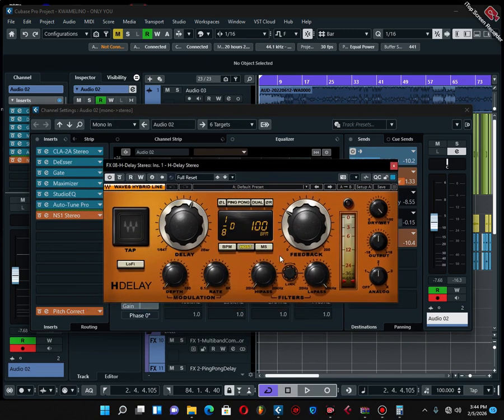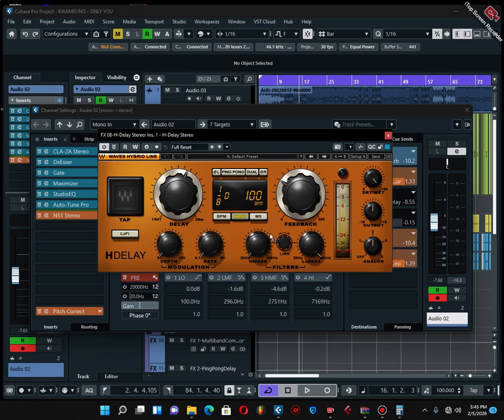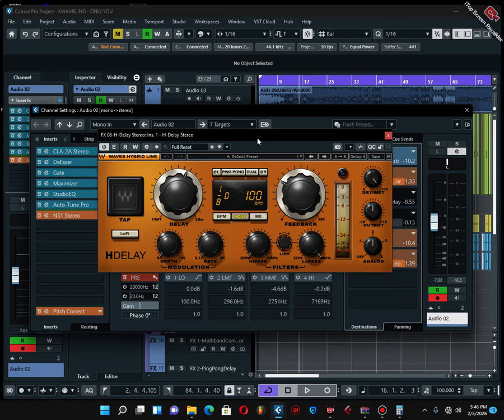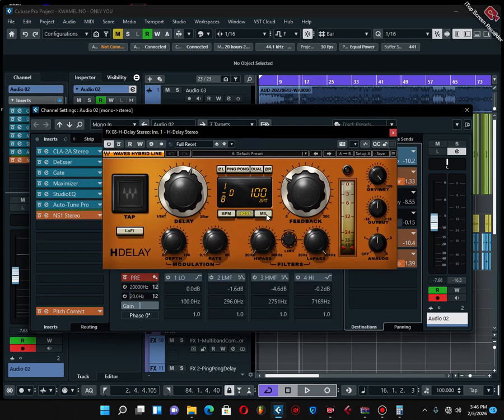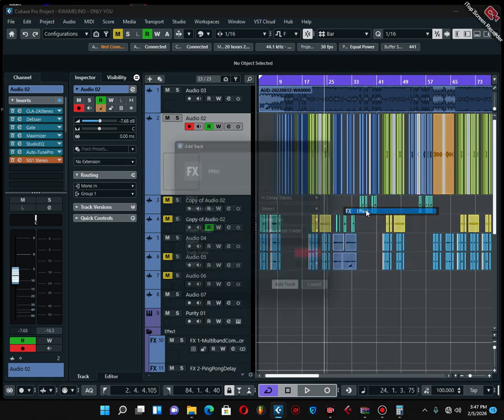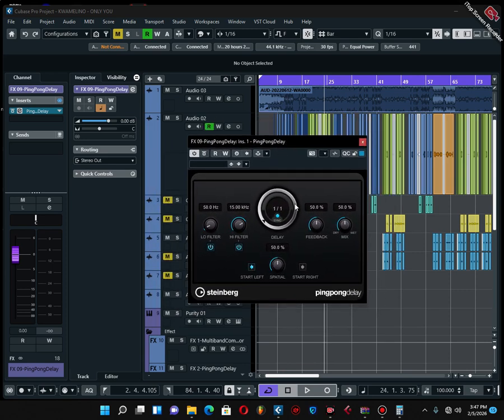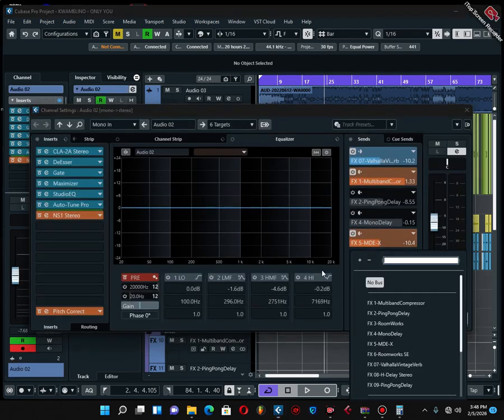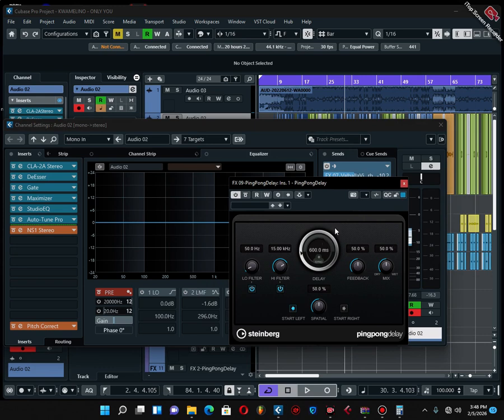How To Use Delay In Cubase 15 1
How To set a good  Delay In Cubase 15 1